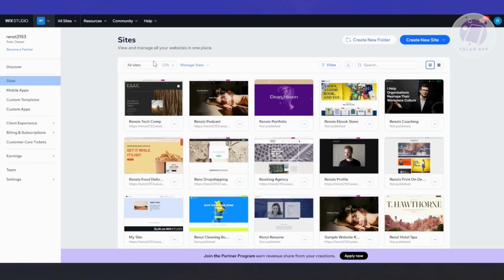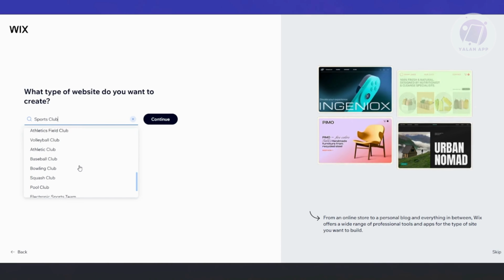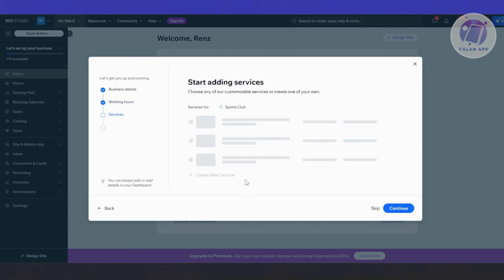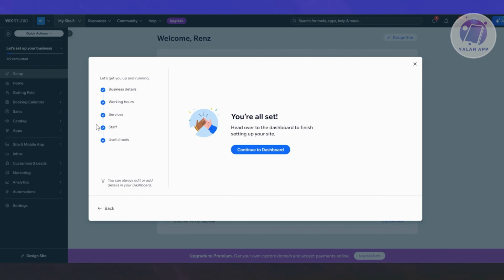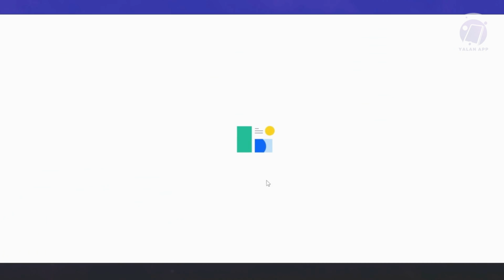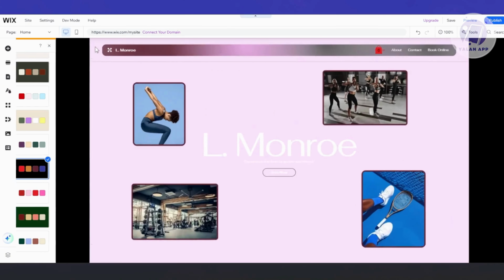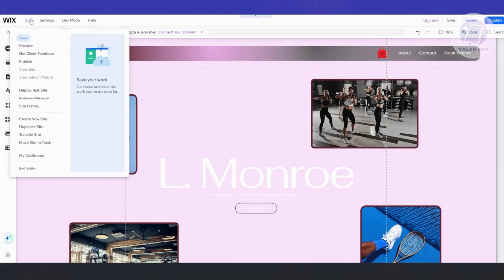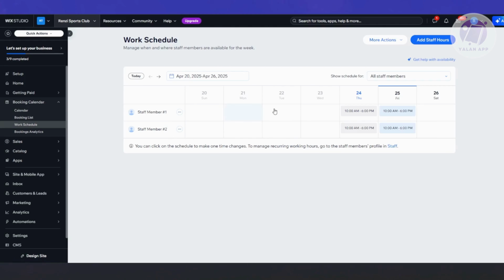WIX Sport Website Tutorial | How To Build a WIX Website For Sports Club (2025)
If you want to be able to create a sports website for your club using WIX, then this video will be perfect for you!